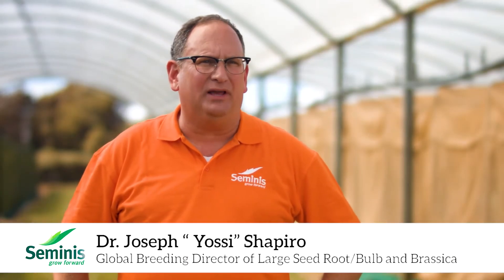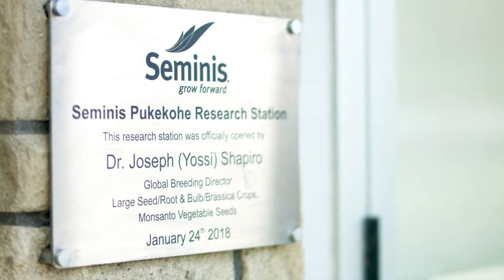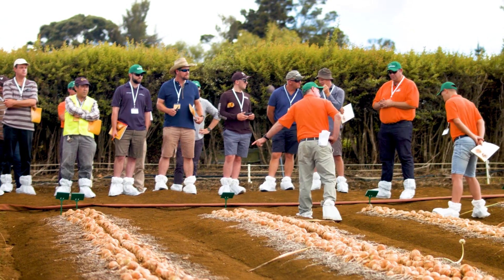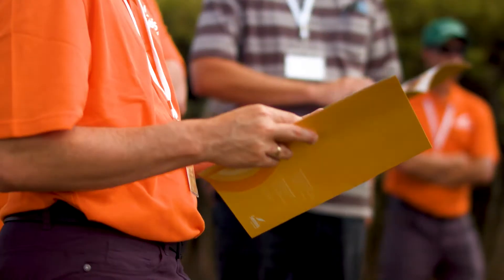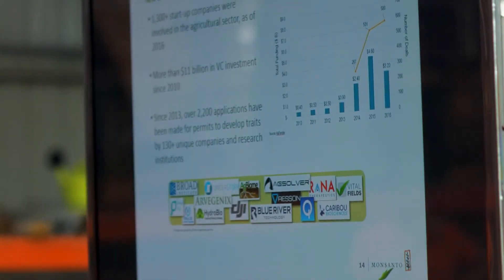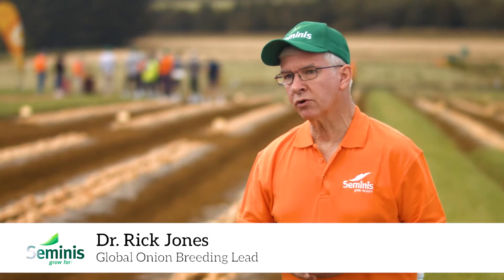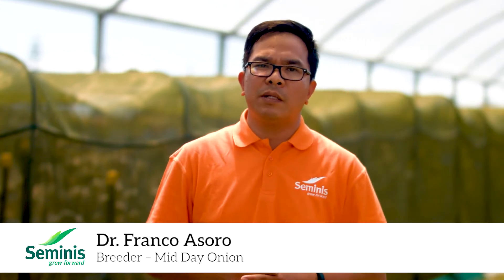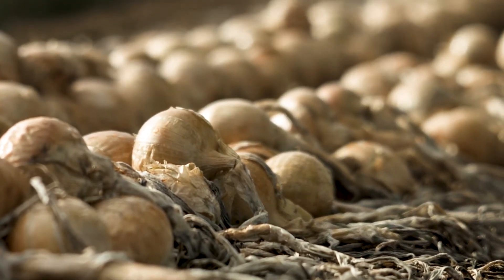Seminis® Onion Breeding Program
Ever wondered how new onion varieties are developed? Learn from Seminis onion experts Dr Yossi Shapiro, Dr Rick Jones and Franco Asoro on Seminis' mid-day onion breeding program.